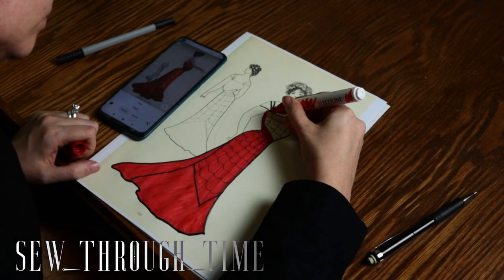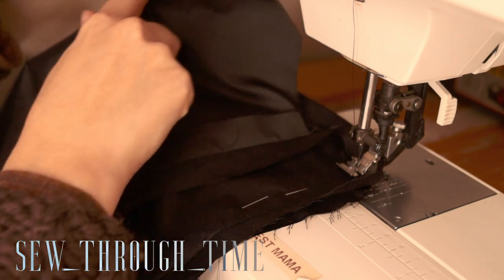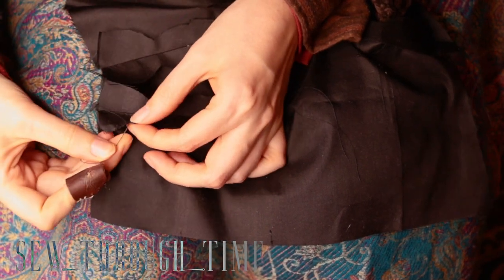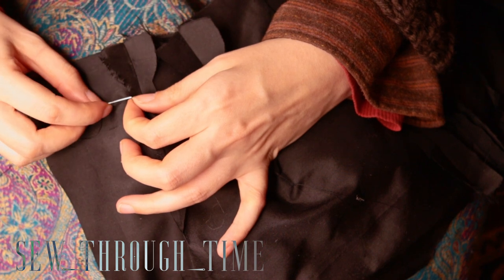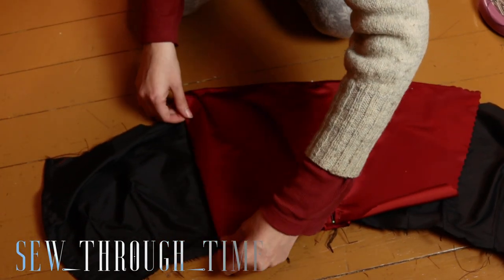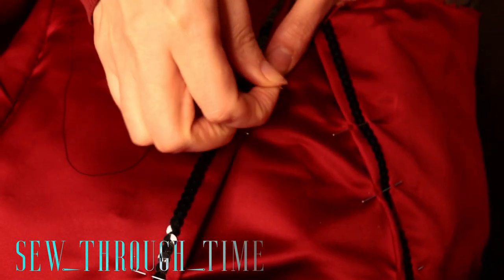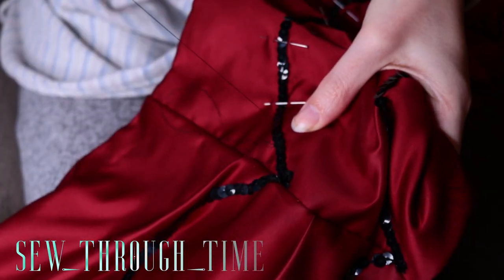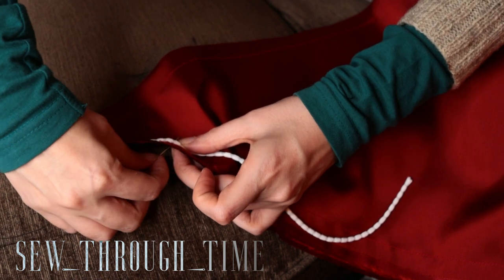Edwardian couture evening gown part 2: The bodice and final result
In this video, I make an Edwardian evening gown bodice and overskirt using historic couture techniques. Show you the final result and break down the cost of making an evening gown like this, and the reason why I chose the more budget-friendly rayon-backed satin instead of a pure silk duchess satin.

The fashion fabric is silk rayon-backed satin and the lining is silk taffeta. For the sewing instructions I used the book Dressmaking up to date that can be found for free here:

The first part of making this gown where I make the skirt can be found here: